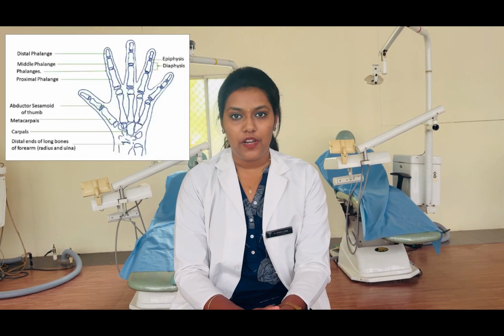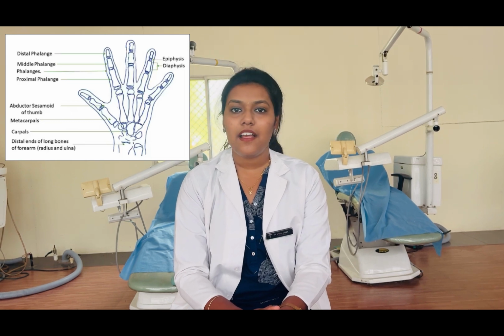Skeletal Maturity - Hand Wrist Radiograph - Bjork Grave and Brown method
Video by Dr Aparna